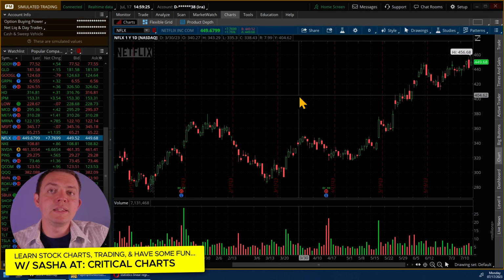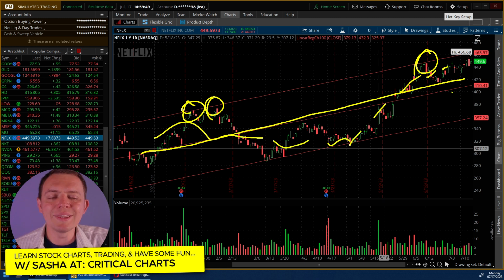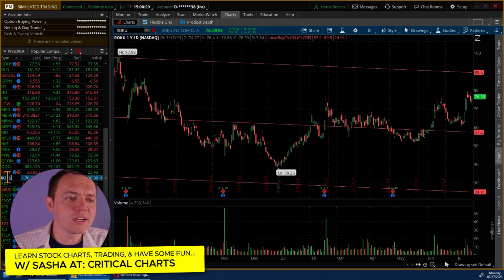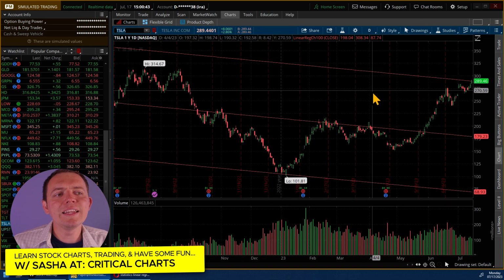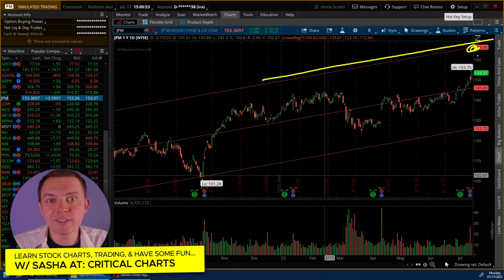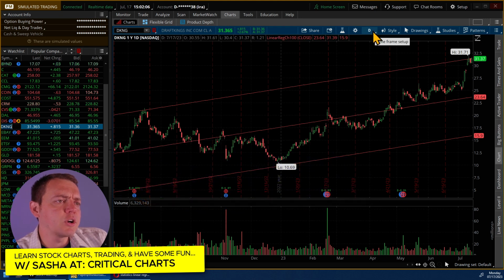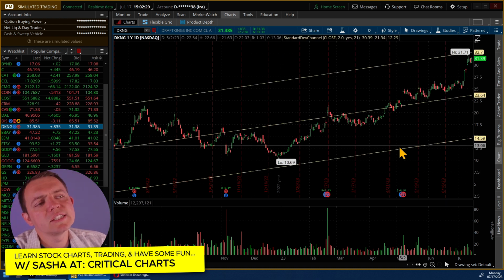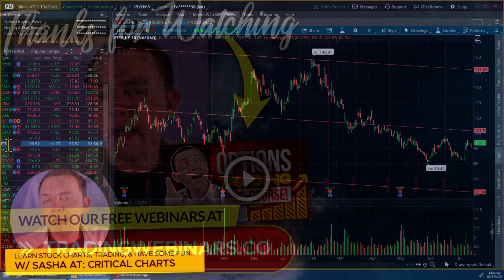Simple Trick to Finding a Stocks Direction & See if its Extended!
📊🚀 Welcome to our Technical Analysis Tips and Tricks segment, where we unravel the secrets of the market and empower you with savvy strategies! If you're new around here, don't miss out on our sister channel, TradersFly, where we delve into the exhilarating realm of options trading. 📈💎

Today, we're diving into an enchanting technique that's like a magic wand for predicting a stock's direction and spotting its whimsical extensions. 🌠✨ Brace yourselves as we explore the mystical art of Linear Regression, a tool that unveils the support and resistance levels in a most spellbinding way.